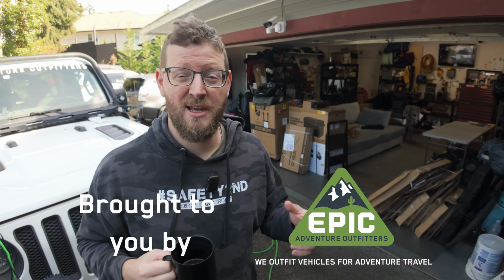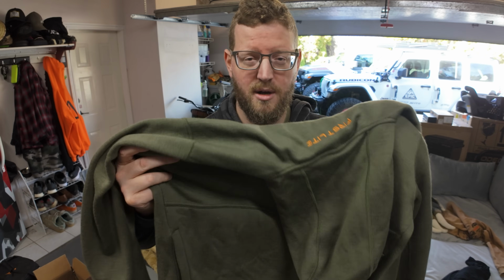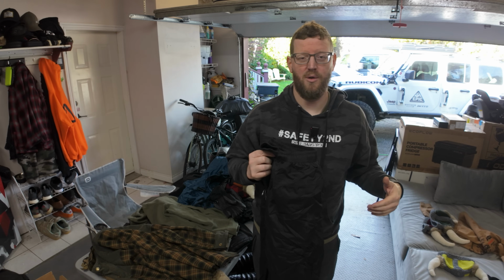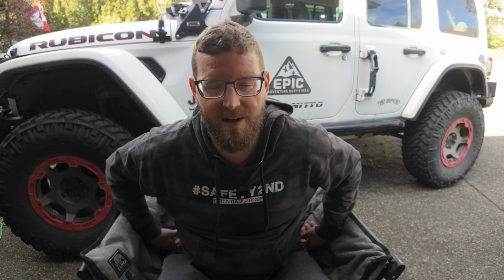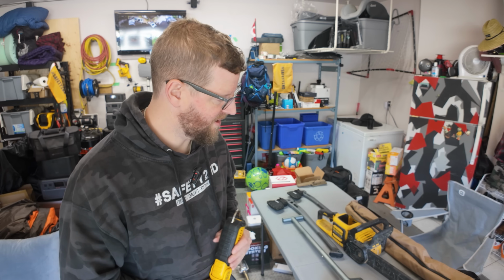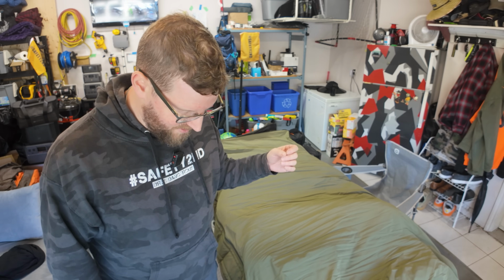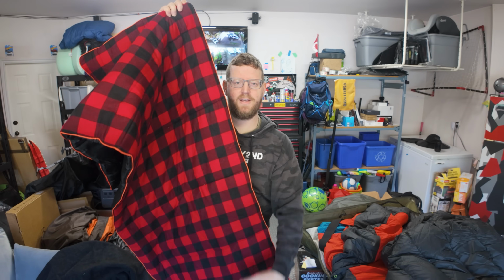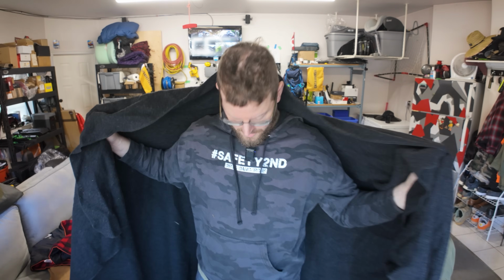My Winter Camping Complete Gear Guide - 2024 Edition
Clothing:
Thermal Shirt
Wool Socks
Heated Vest
Dirty & Dangerous Hoodie - DirtyandDangerous.com
Hiking Boots
Snow Boots
Trapper Hat
Gear bag

Camp Gear:
Lazy Bear Chair
Flat Folding Chair

Wool Blanket